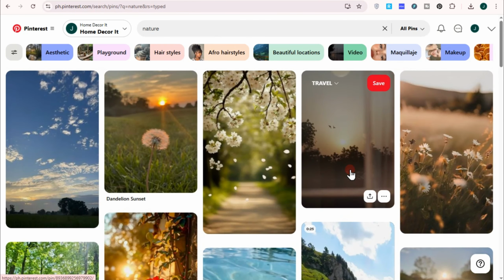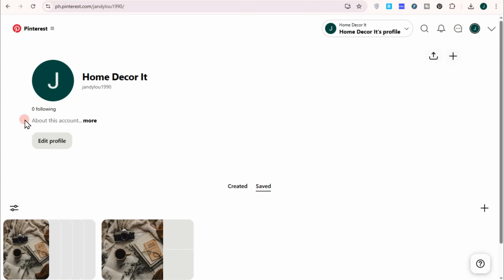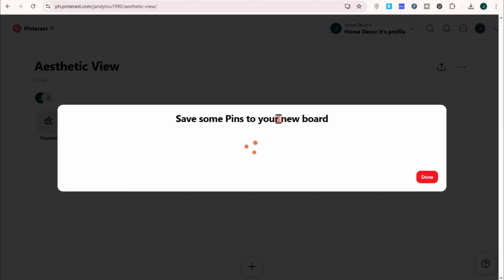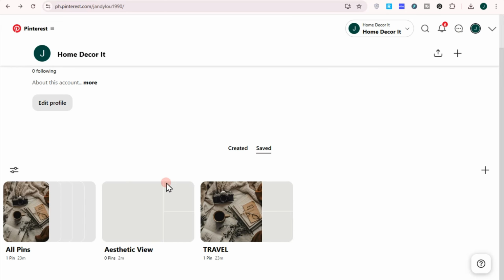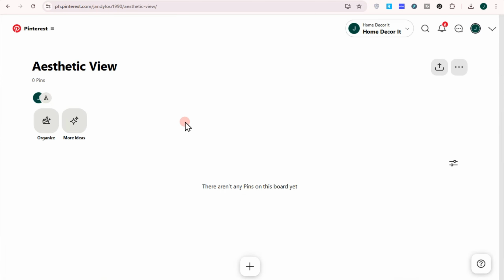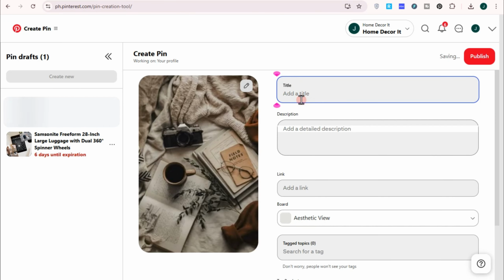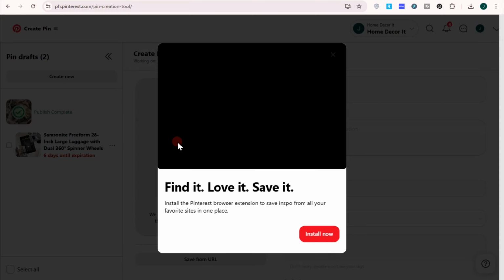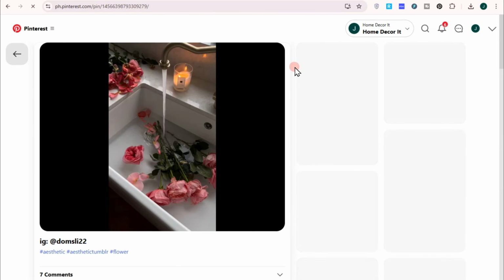How To Create a Topic on Pinterest (2025)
Looking to organize your content or reach a more targeted audience on Pinterest? This 2025 tutorial shows you how to create and manage a topic on Pinterest to help structure your pins and improve discoverability.

Ideal for content creators, brands, and anyone wanting to boost engagement through strategic topic creation.